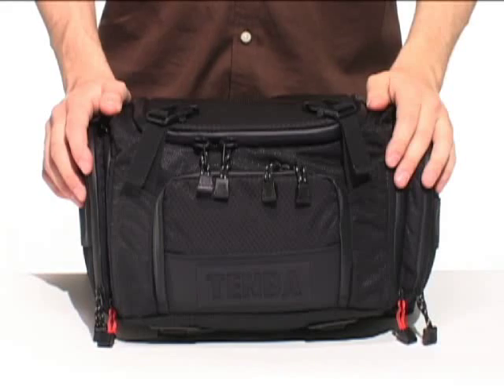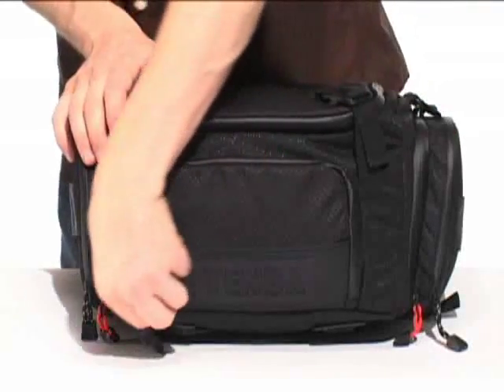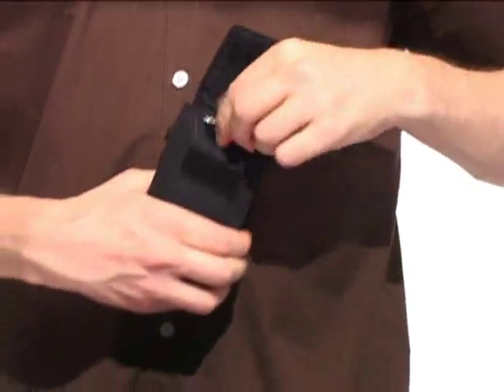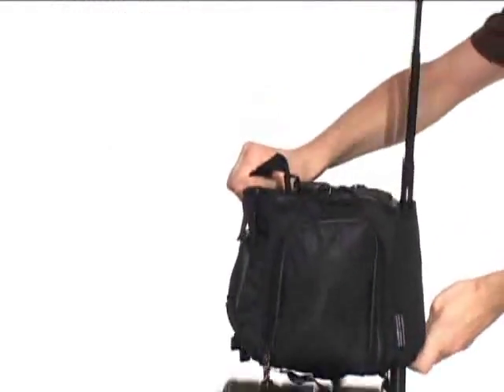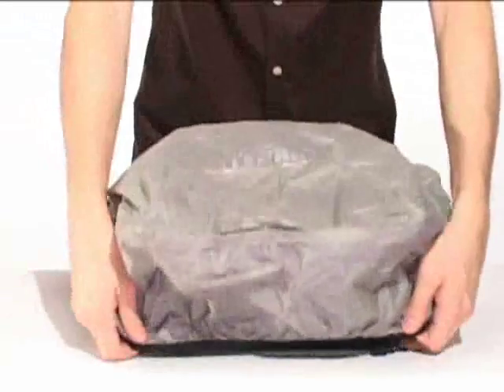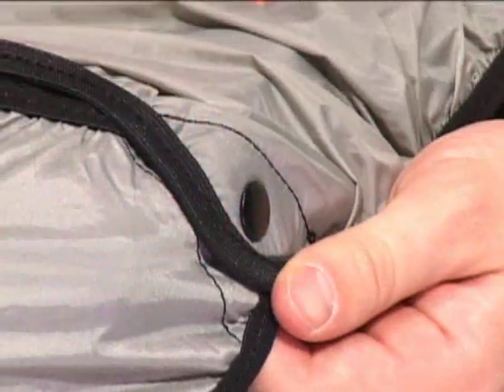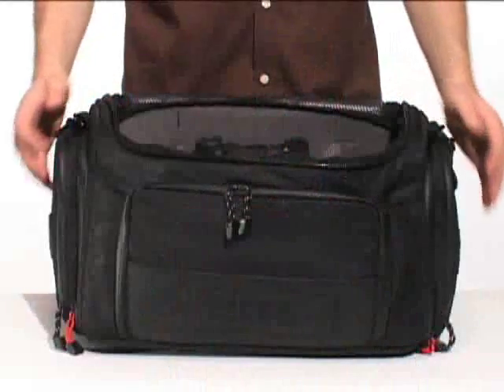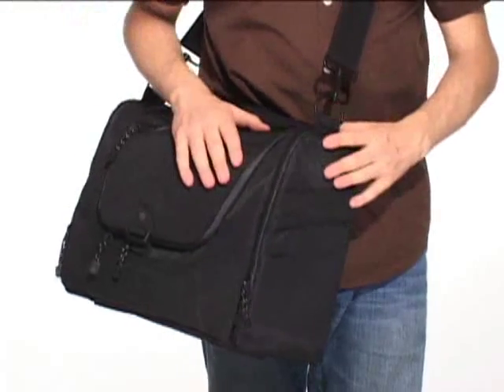Tenba - Shootout- Large Shoulder Bag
Capacity: 1-2 SLRs, 6-8 lenses & flash.

The Large bag will fit 1-2 professional size SLRs with 6-8 lenses, flash and accessories, and it will also fit a medium format camera like the Mamiya ZD, Phase-One or Hasselblad H3D with 4-5 lenses. The Medium and Large size shoulder bags share the Quick Access side zippers that allow you to get at your equipment through the side of the bag rather than through the main top opening. This is an excellent way to keep the bag interior dry when you have to swap out lenses in wet weather conditions. The Large bag also features storage for a laptop up to 15 inches. If you do not need to carry a laptop, extra dividers are included to convert the laptop space into additional camera storage.